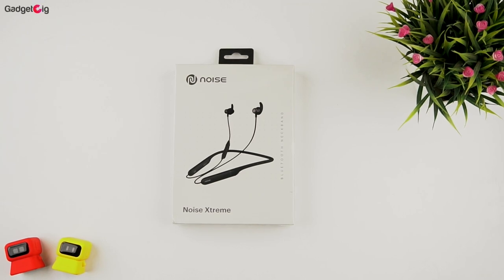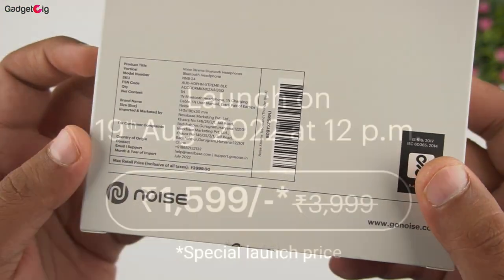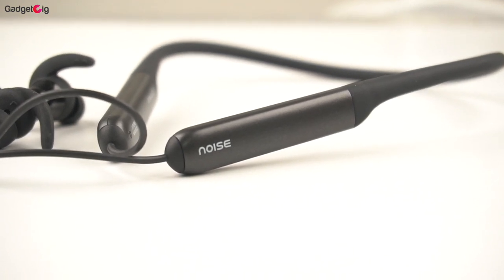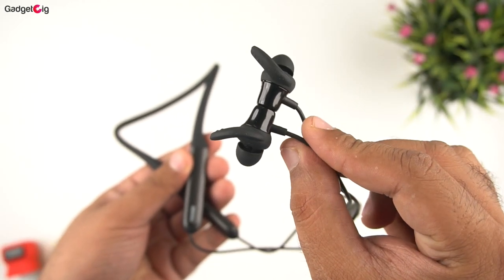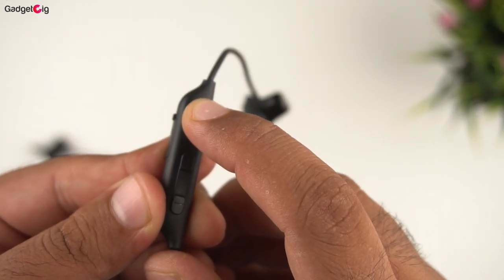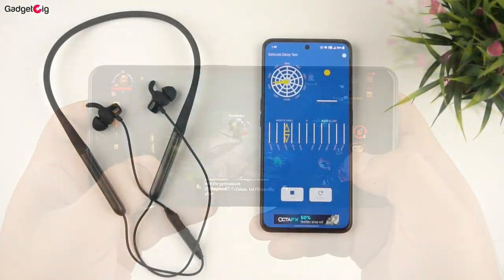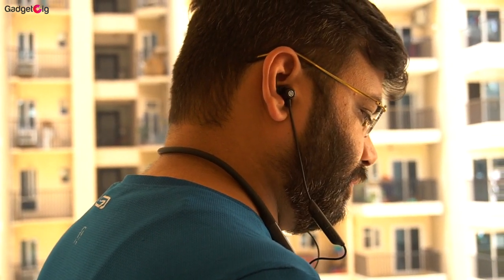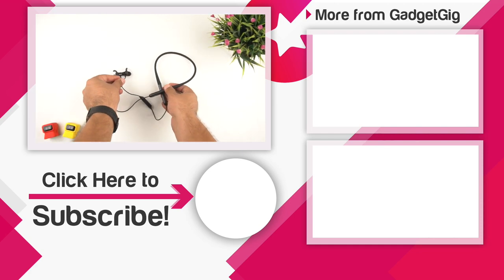Noise Xtreme Neckband Review - BEST Gaming Neckband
Noise Xtreme Neckband Review & Unboxing - BEST Gaming Neckband @1599 - Best Bluetooth Neckband - Best Budget Neckband

Noise has launched a budget neckband and this time it’s the Noise Xtreme. And today’s video we will do the unboxing and will discuss how it performs.

Noise Xtreme Feature & Specification
• Up to 100 hours of playtime
•  Instacharge TM (10-min charge = 20-hour playtime)
•  Hyper Sync TM technology
•  Environmental Sound Reduction (ESR TM )
•  Low latency
•  Type-C charging
•  Dual pairing
•  10mm driver
•  IPX5 water resistance
•  Bluetooth 5.2